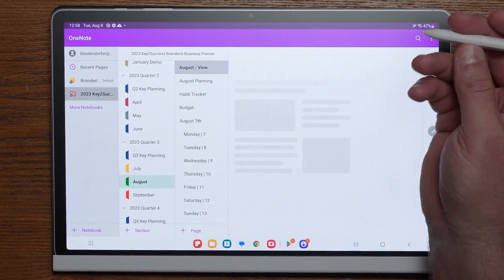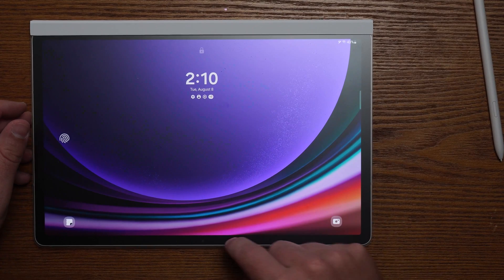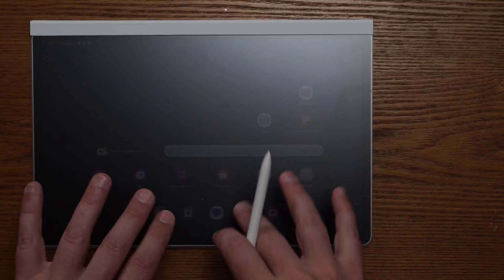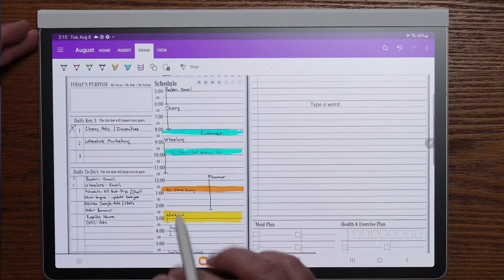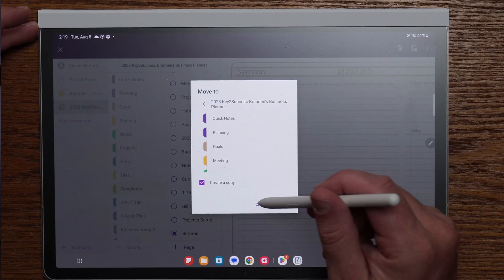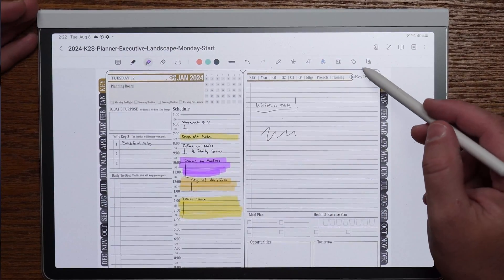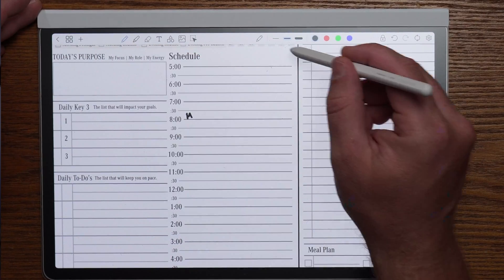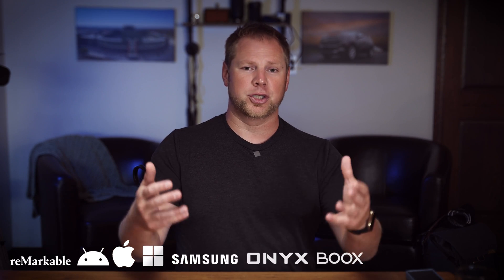Samsung Tab S9 Review for Note-taking Apps | S Pen and NotePaper Screen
In the ever-evolving world of technology, Samsung has once again raised the bar with its new line of products. One standout device from this lineup is the Samsung Tab S9, available in three different sizes, designed to cater to various digital needs, from productivity to media consumption and gaming. In this blog, we'll delve into the functionalities of the Tab S9, with a particular focus on its applications for productivity, note-taking, and journaling. Additionally, we'll explore the innovative S Pen and a new accessory that enhances the writing experience. Whether you're an aspiring digital planner or a dedicated note-taker, read on to discover how this tablet can transform your daily tasks.

0:00 Intro
0:48 Unboxing Tab S9 and First Impression
1:22 S Pen with Tab S9
1:30 Samsung Tab S9 NotePaper Screen
3:39 Note-Taking Apps for Samsung Tab
5:54 How to Use OneNote with Samsung Tab S9
9:10 How to Use Samsung Notes with Samsung Tab S9
12:10 How to Use Penly with Samsung Tab S9
12:48 Creating Hyperlinks in Planner with Penly
15:10 Getting Started with the Key2Success Planner with Samsung Tab S9